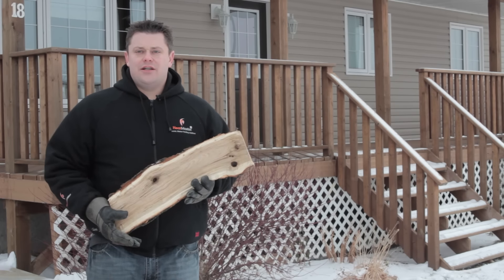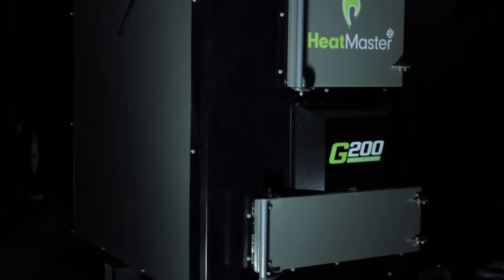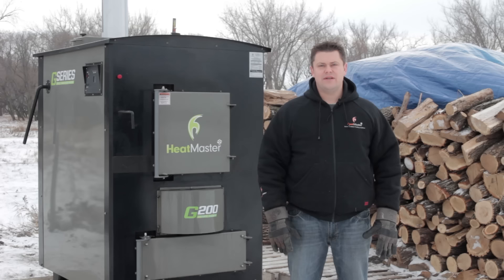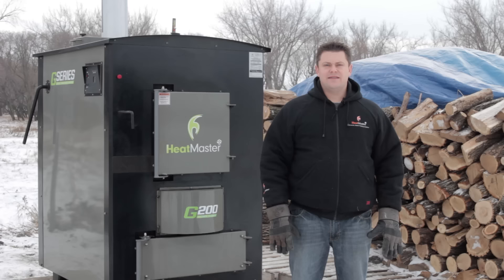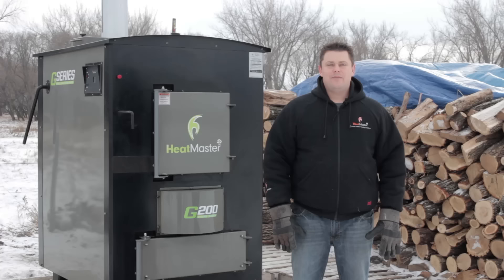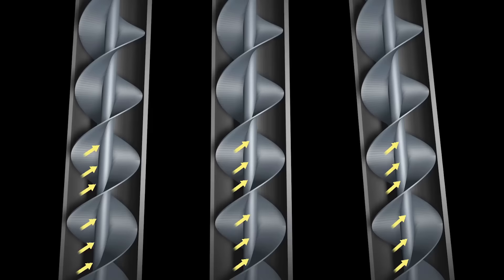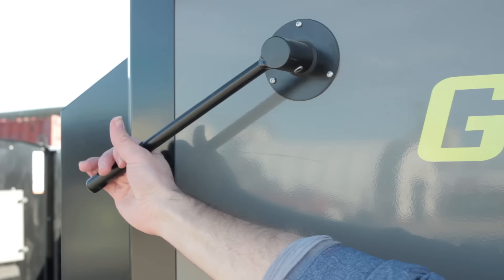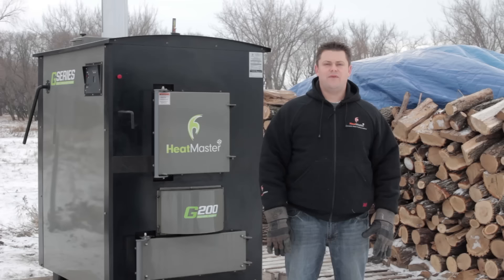How Wood Gasification Works - Heatmaster SS G-Series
Our HeatMasterSS G Series is the most efficient furnace we offer. The innovative gasification process reduces wood consumption by up to 50% compared to a standard hot water wood furnace.

Crafted with premium workmanship and innovative design, our G Series furnaces work with any existing heating system and follow the HeatmasterSS standard.

EPA Phase 2 Qualified

This furnace exceeds EPA Phase 2 emission limits by 75% (.07 lb/mmbtu), currently the highest efficiency on the market.

Approved for indoor or outdoor use

The G100 has been specially designed to allow indoor applications, greatly improving its versatility.

Smoke Bypass

A smoke bypass system ensures no smoke comes out of the door when loading wood.

Warning Lights

Warning lights are built in for low temperatures, low water and other functions as well.

Easy Loading Firebox